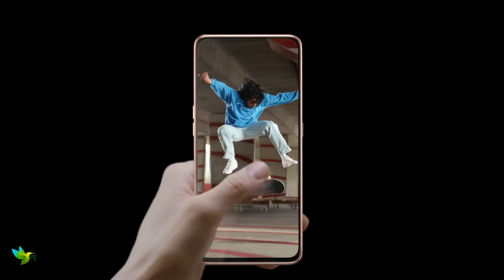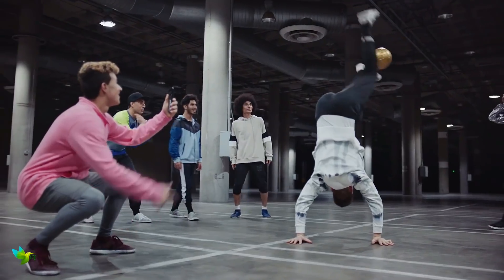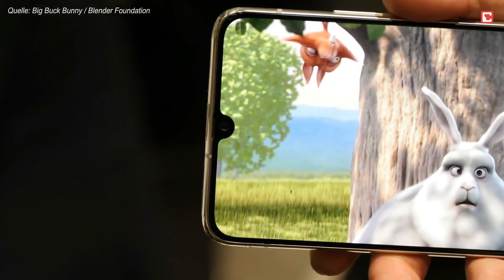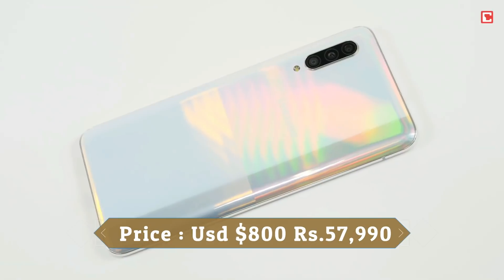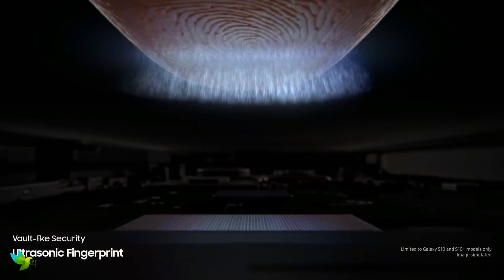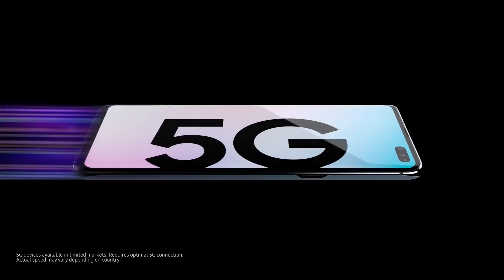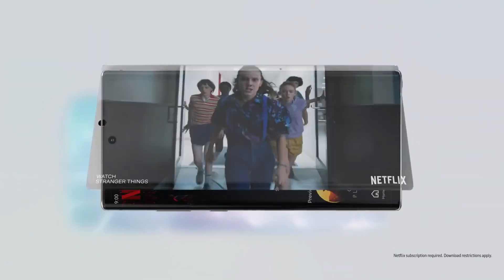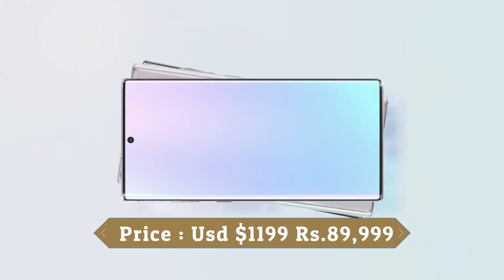Top 5 Best SAMSUNG Smartphone 2019